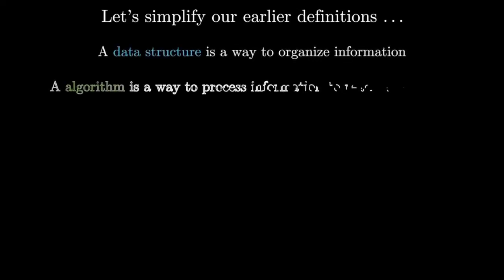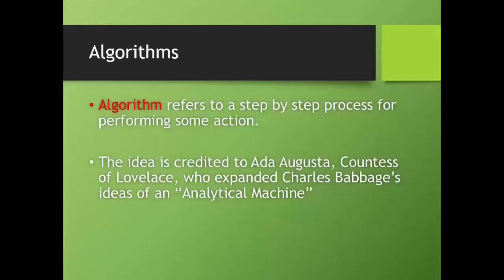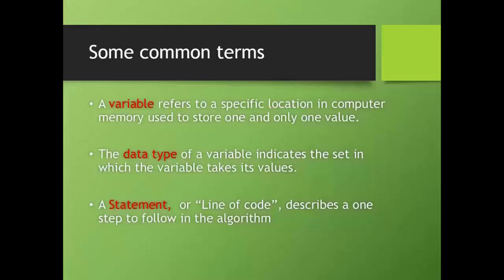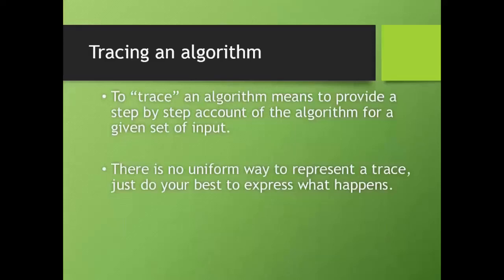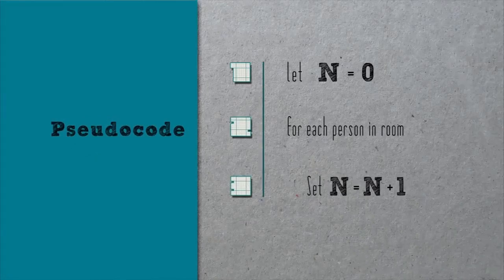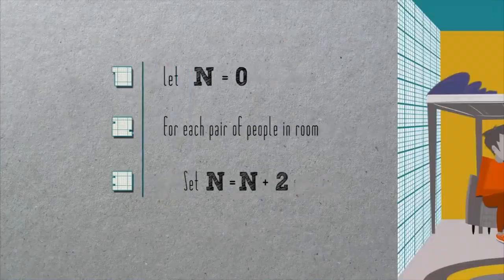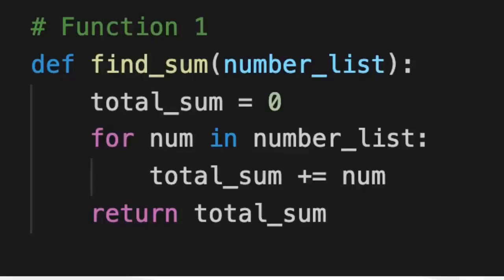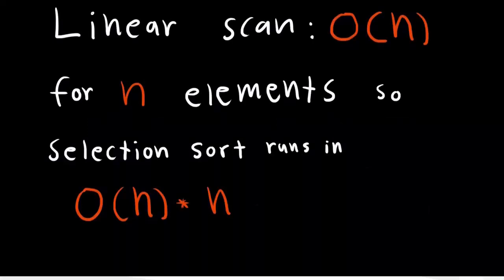Introduction to Data Structure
UNIT1 LP1